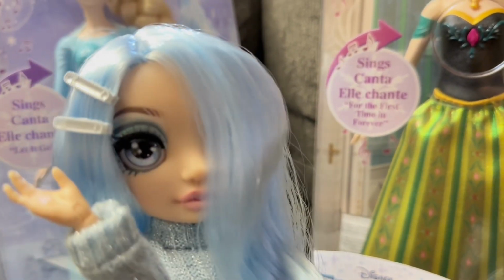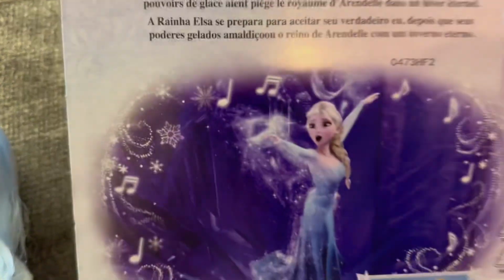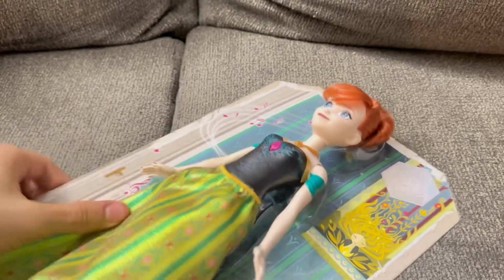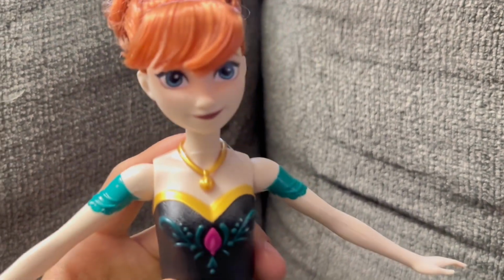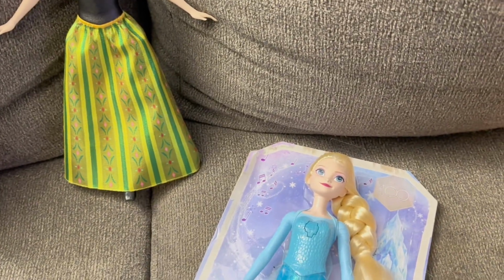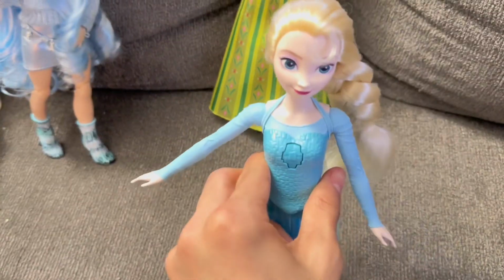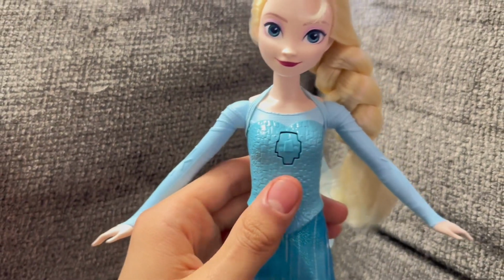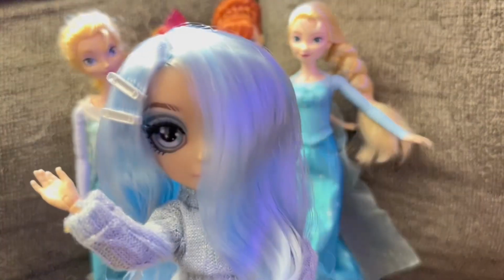NEW DISNEY FROZEN SINGING ELSA AND ANNA DOLLS FROM MATTEL!! are they really better than hasbro?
Ik I finally am reviewing something I hope is interesting umm but yeah plz watch this if not it’s ok but umm yeah have fun

rant or whatever aside these dolls rnt as bad as people make them I think these are definitely better than the basic dolls and if u wanna know why js watch the damn video plz also thanks for 800 subs lol 🩵

THIS VIDEO IS NOT INTENDED FOR KIDS DUE TO CURSING